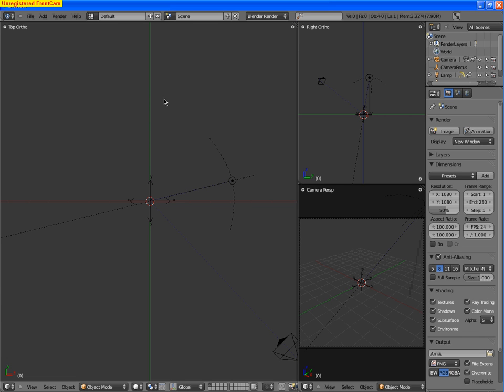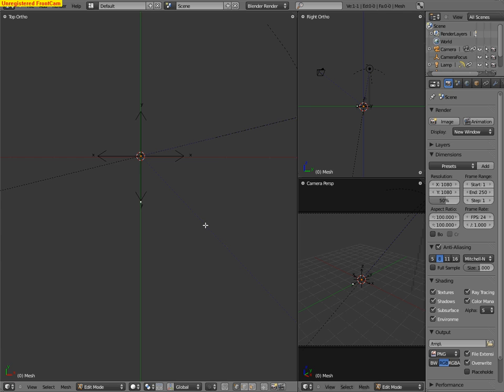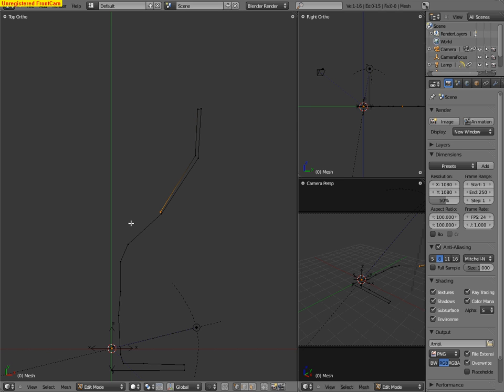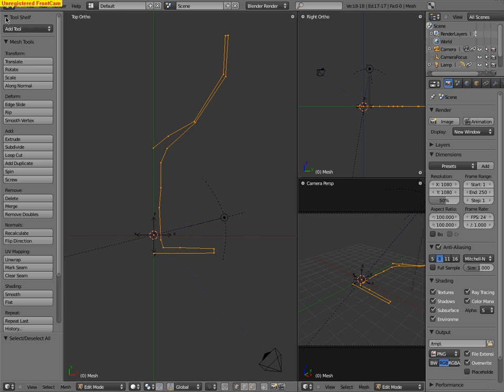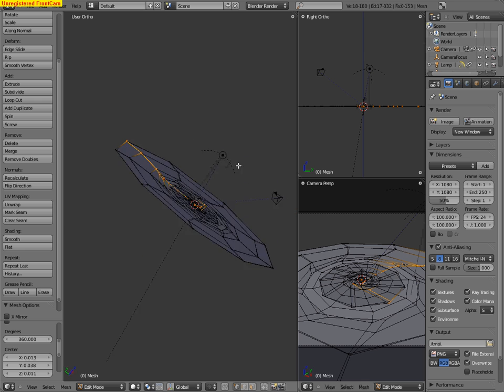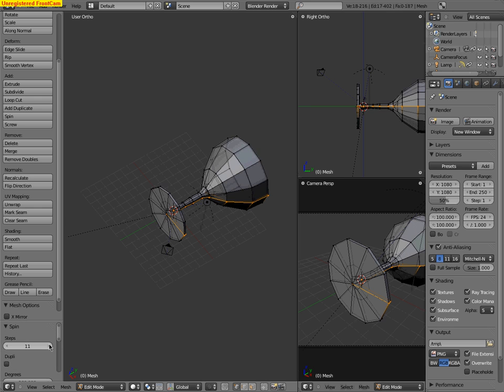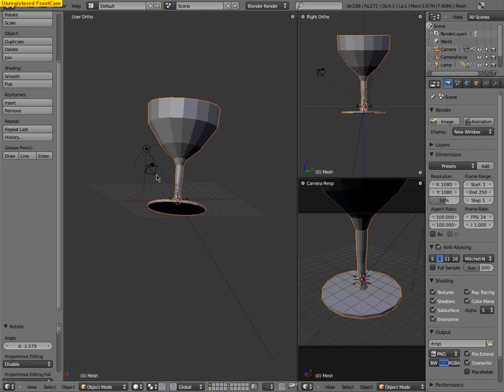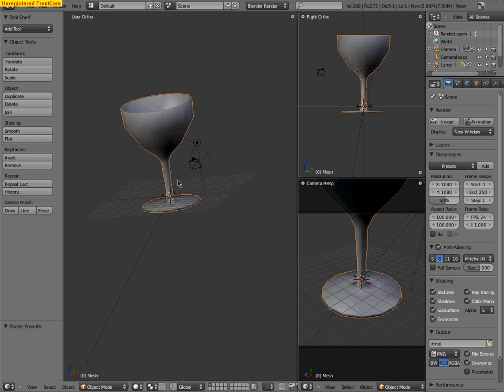Spinning in Blender 2.5 Alpha 0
A short tutorial on how to spin in Blender 2.5 Alpha 0.
I also cover how to smooth things.